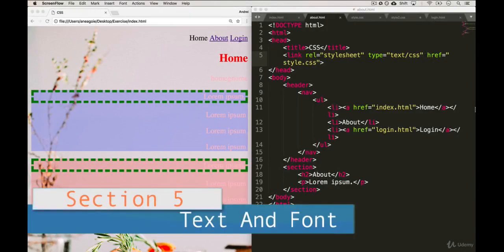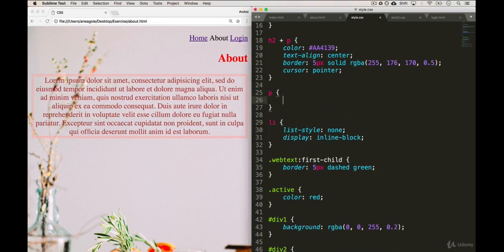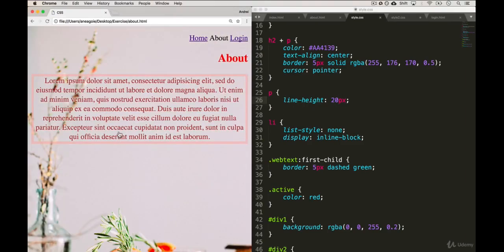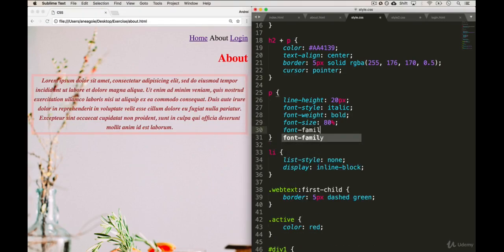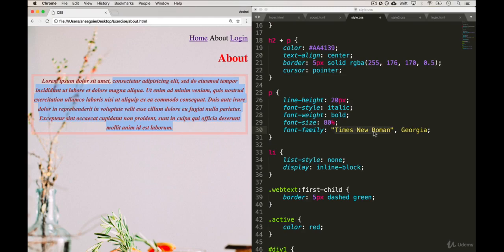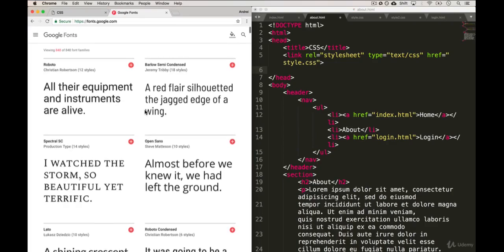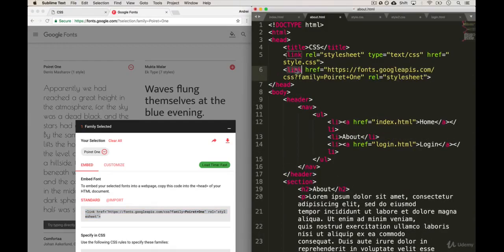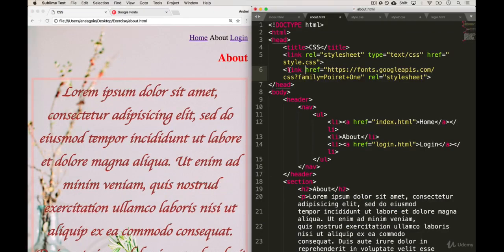6.4. Text and Font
6. CSS
6.4. Text and Font